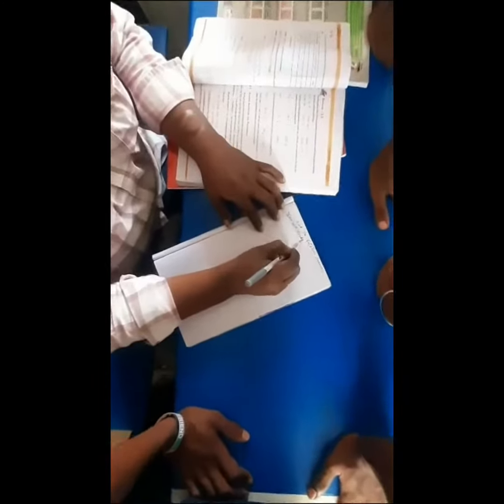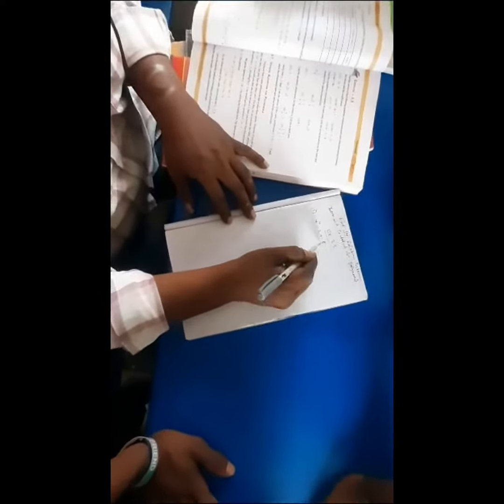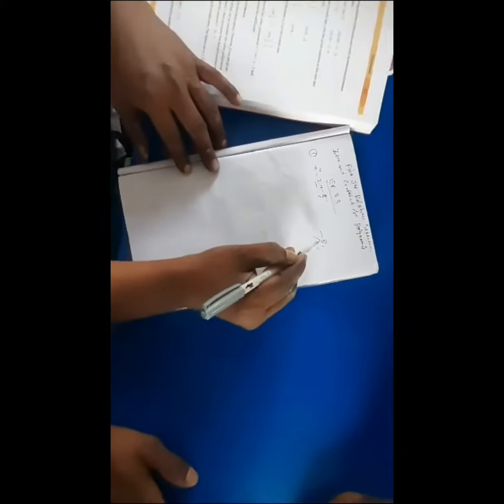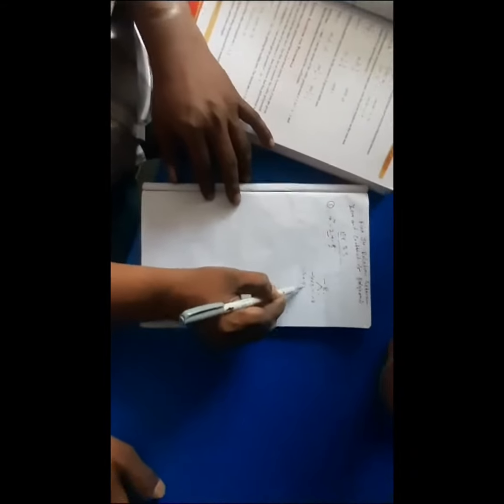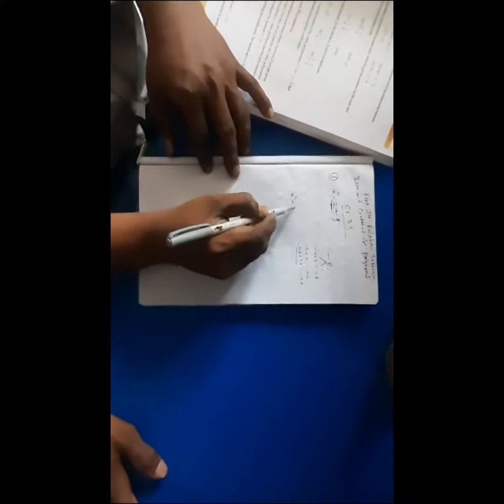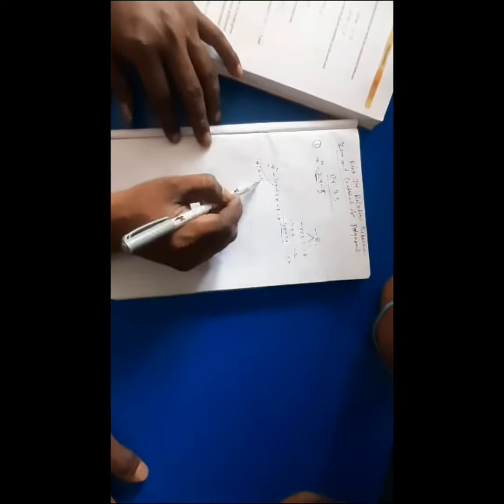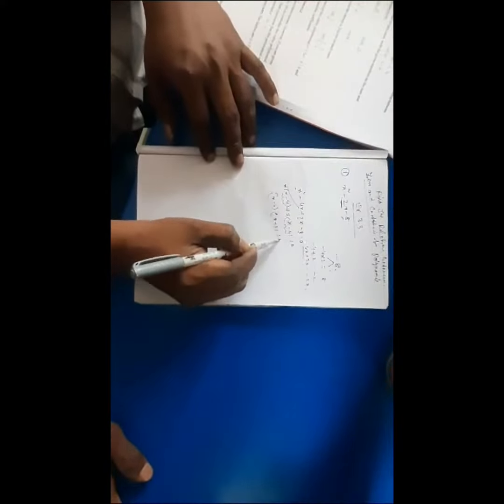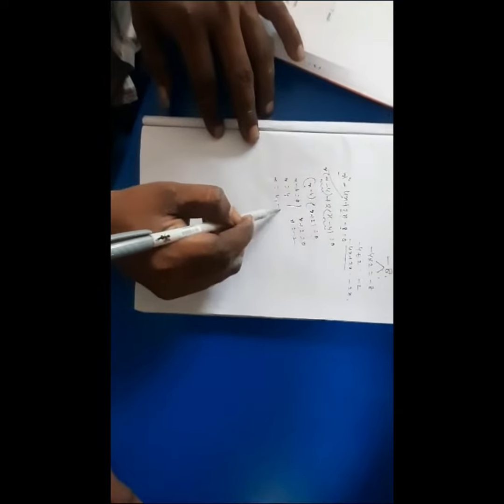Find Zero of the Polynomial (10thClass)